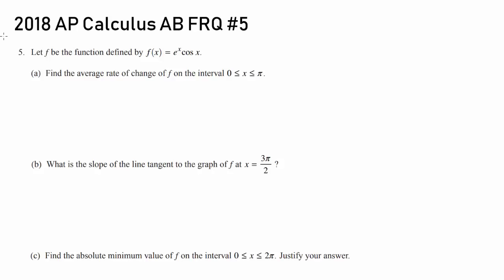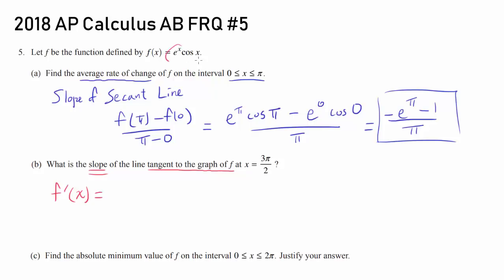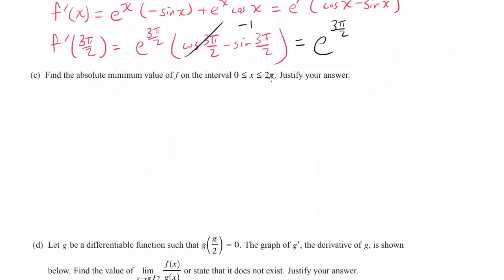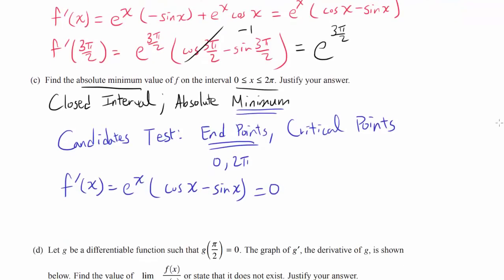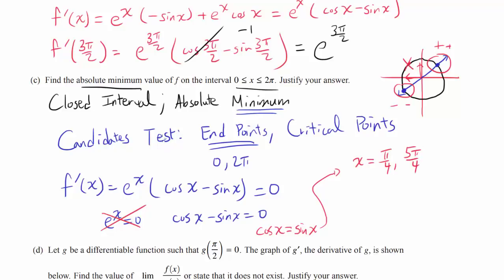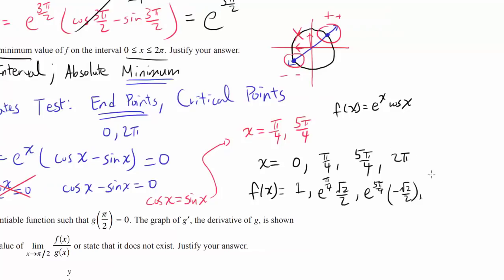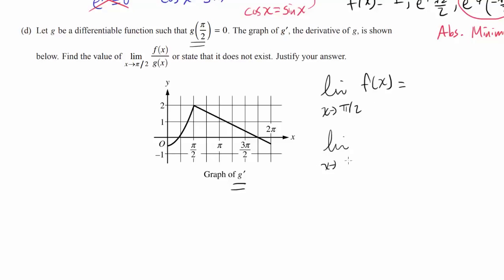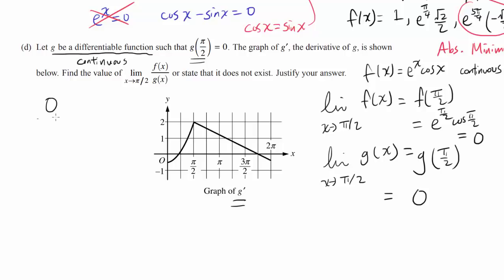2018 AP Calculus AB FRQ 5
Let's test our skills in differentiation and find a limit using L'Hopital's Rule.